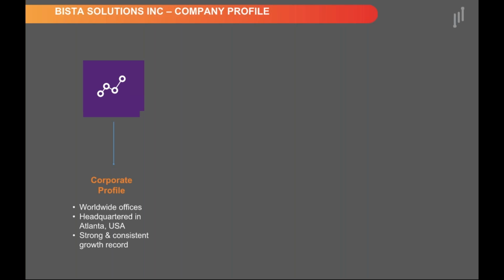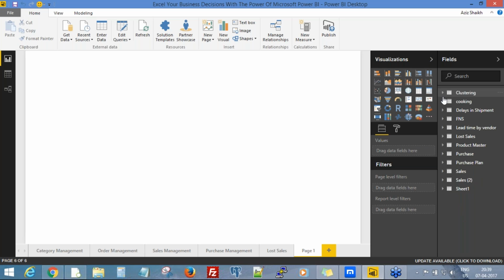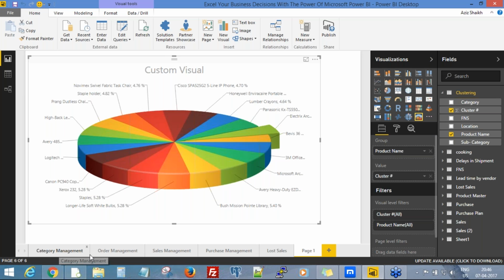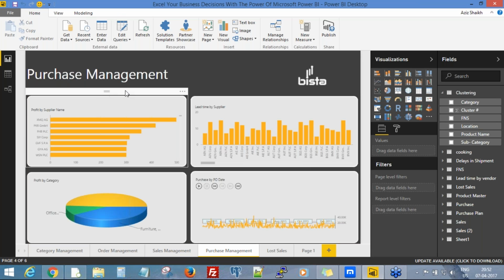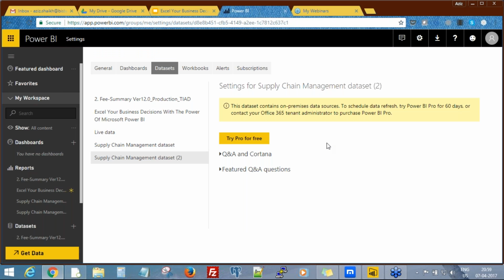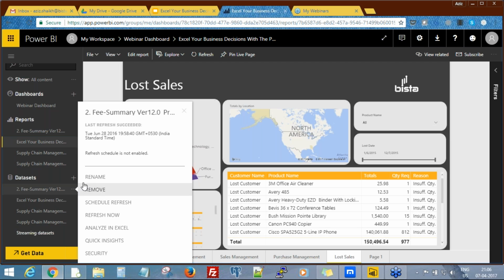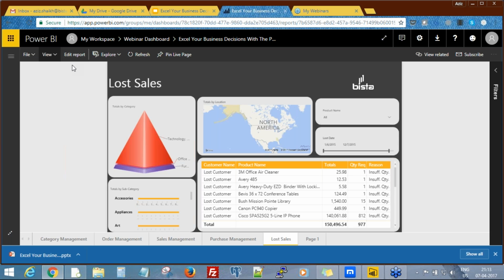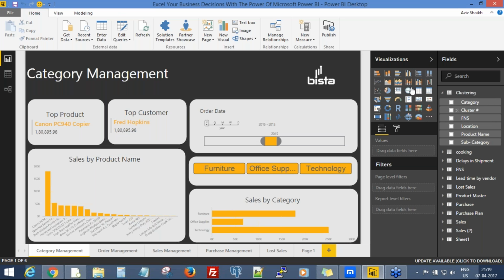Excel your Business Decisions with the Power of Microsoft Power BI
Excel Your Business Decisions With The Power Of Microsoft Power BI”! In just 1 hour we shared our experience of implementing Microsoft Power BI as a Solutions for our Clients and how we helped them in getting the best out of it. and we hope that the insights were useful for you. If you were not able to attend the webinar, don’t worry, the recording is already available here!

Check our Live Microsoft Power BI Demo above.